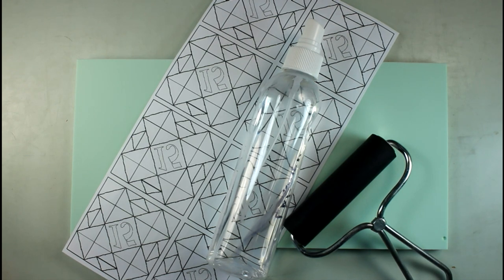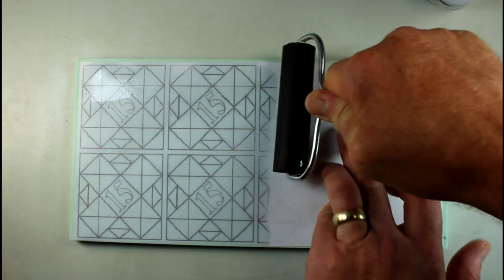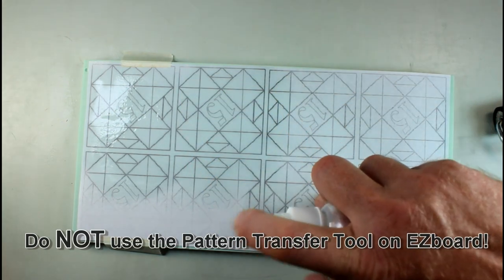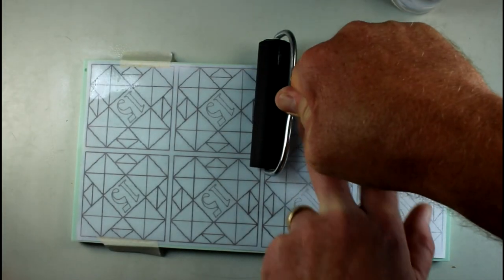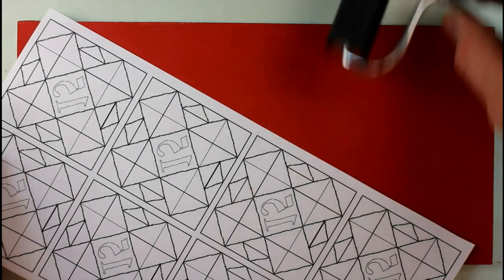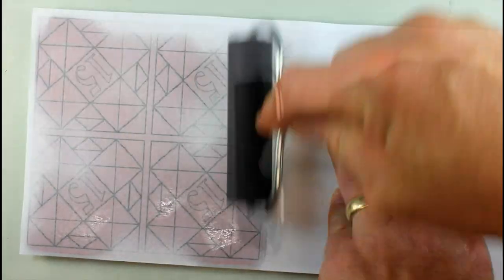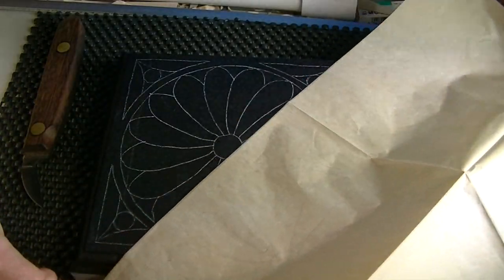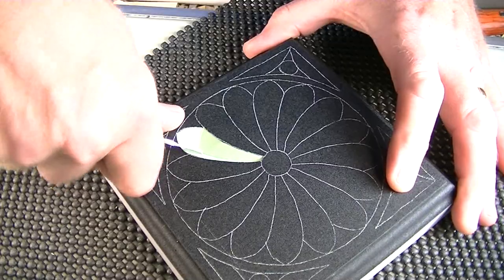EZcarving.com - EZboard pattern application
Here is the easiest and fastest way to apply a pattern to EZboard (high-density urethane).